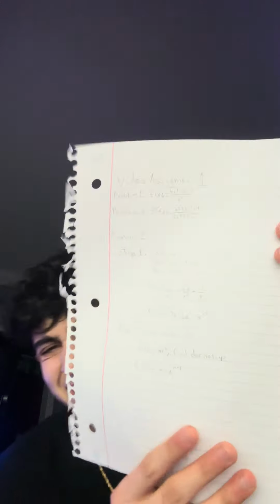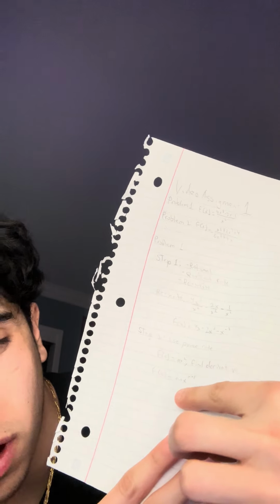February 25, 2025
Math video assignment 1